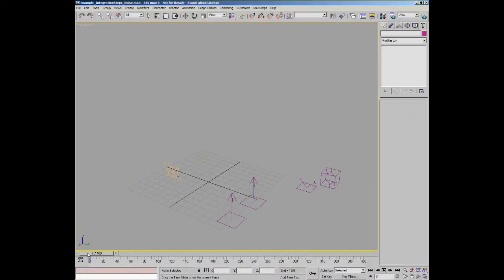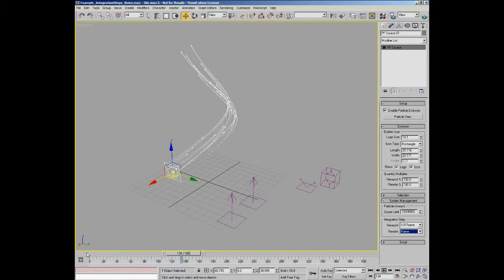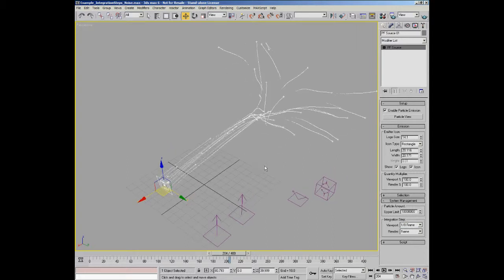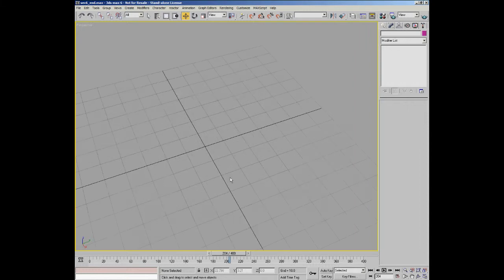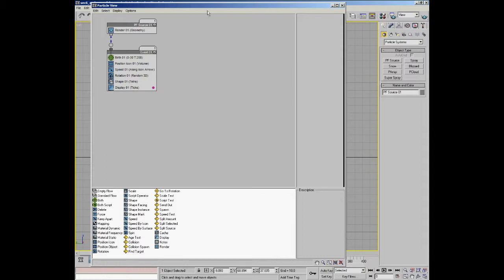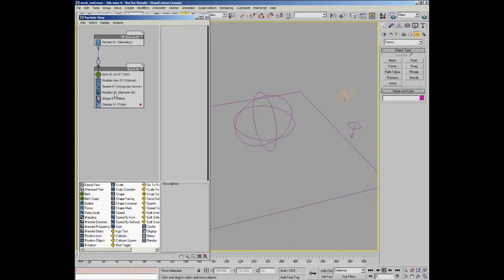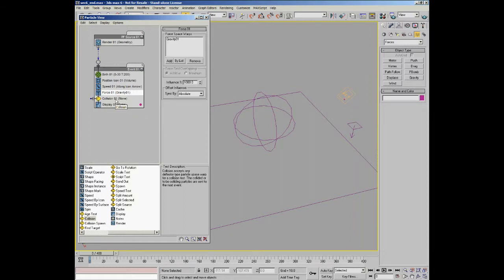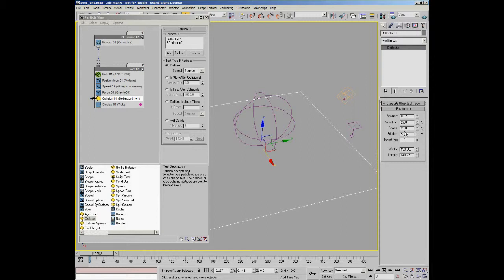3DS MAX - CG Academy Tutorials Serie 3 ] - [ 6 - Final Concepts - Pt.2